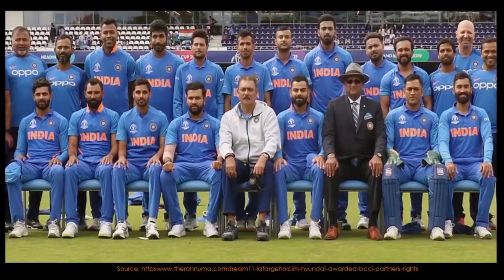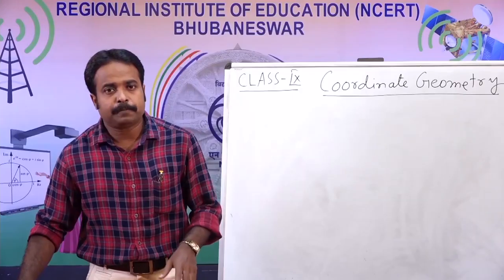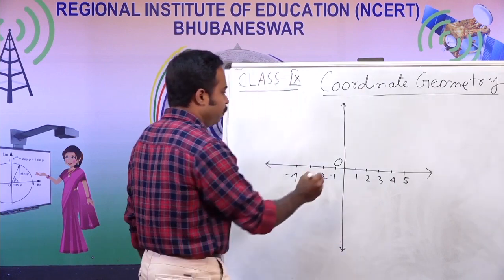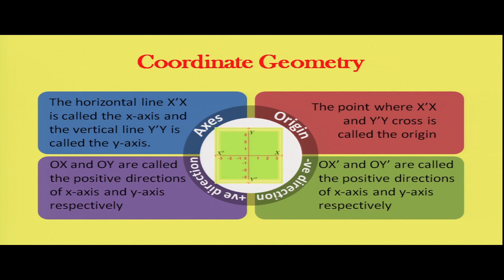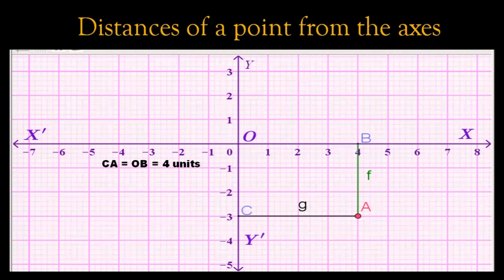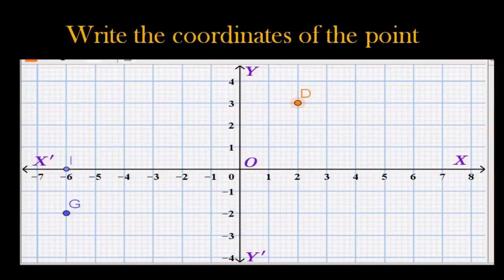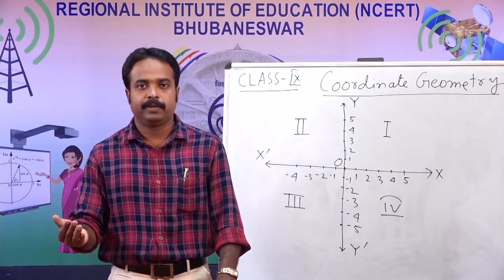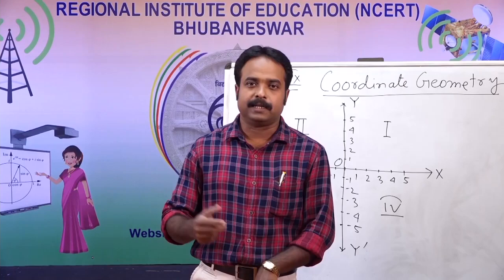NCERT / CBSE Class 9 Mathematics - Coordinate geometry - Part 1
Mathematics ( गणित )
Coordinate geometry - Part 1 ( निर्देशांक ज्यामिति - भाग 1 )